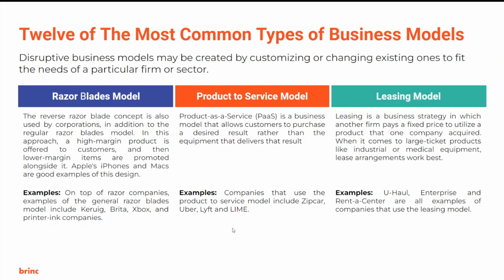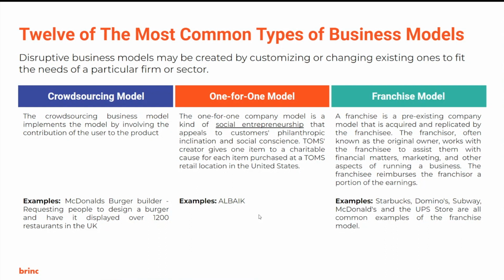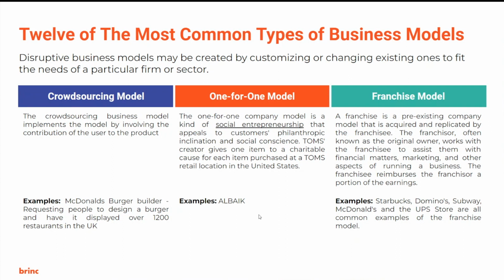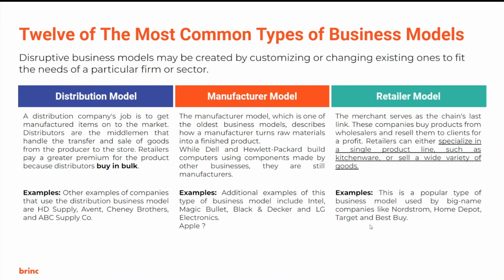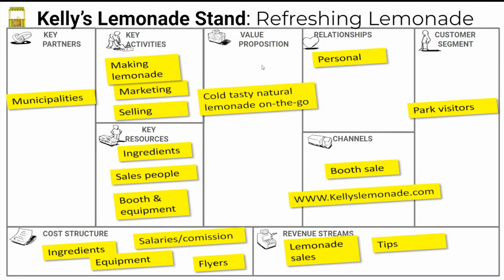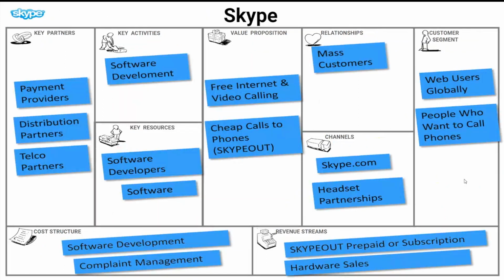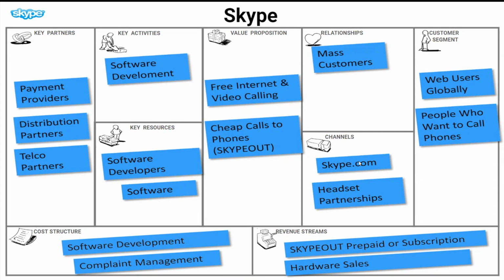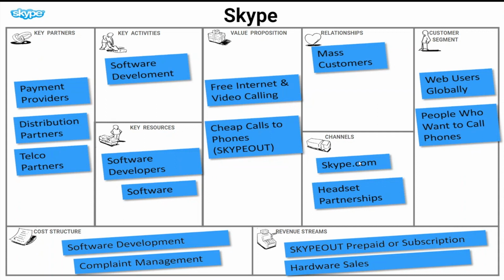Business Model Canvas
Speaker:
Ali Ahmed
Business Development
Bric MENA